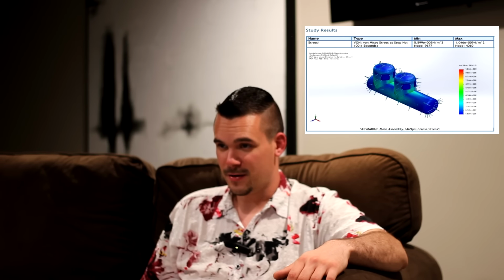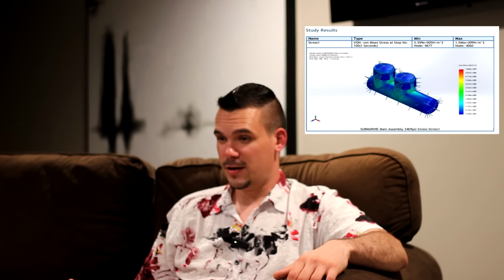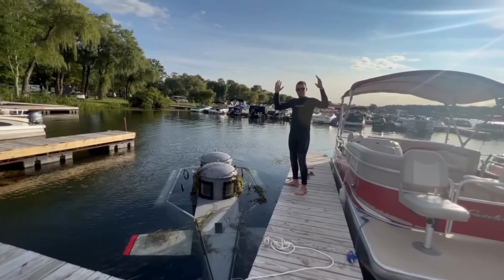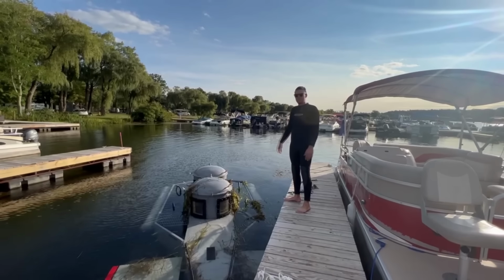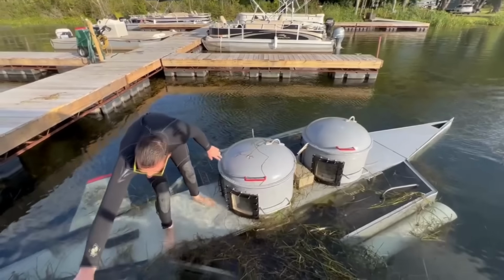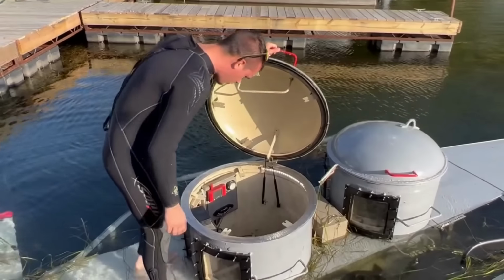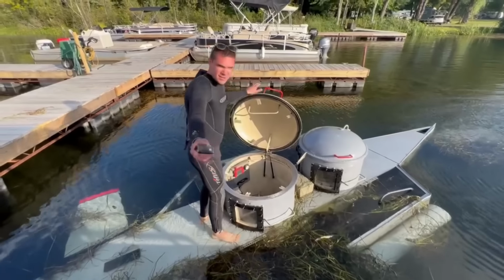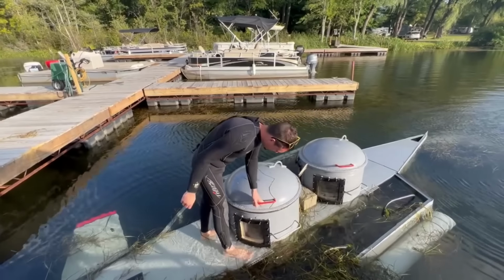How I Built A Homemade Submarine - Origins & Design | Interview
Learn how Steve built a fully functional homemade submarine and the work that went into making it possible. We will be releasing more exciting videos showing the submarine in action at deeper depths!